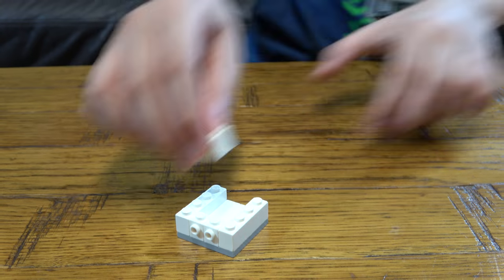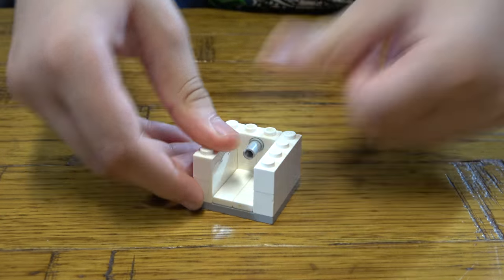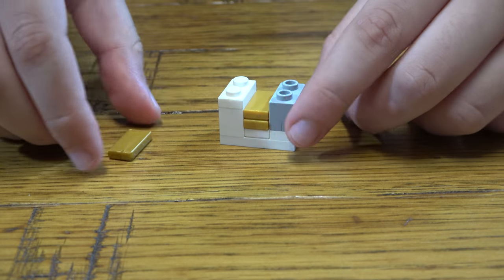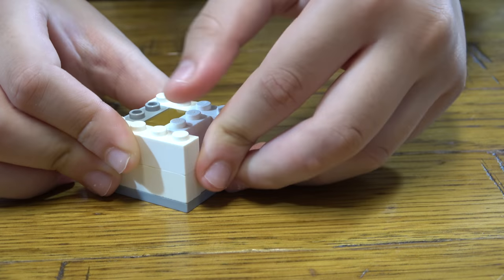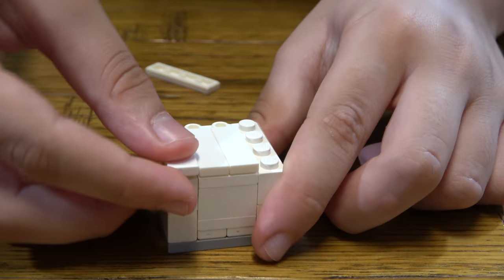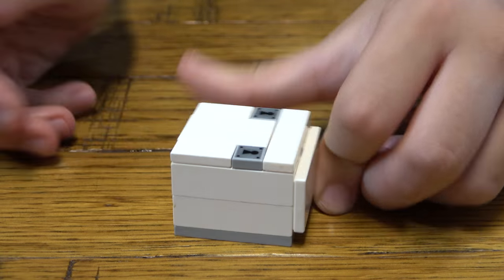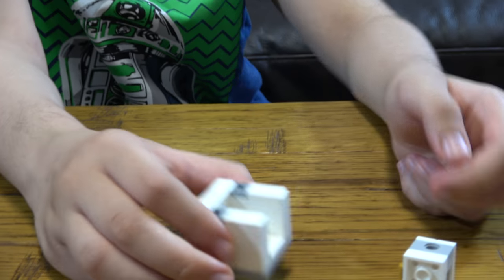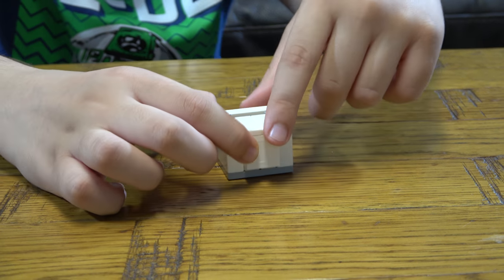Building a White Mini Lego Safe in 4K